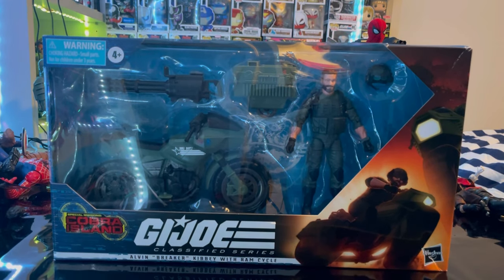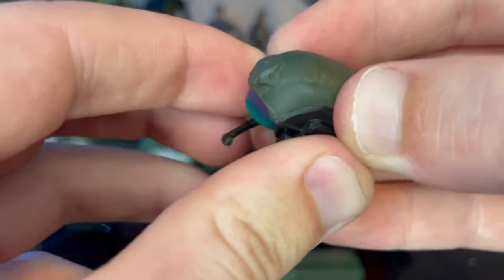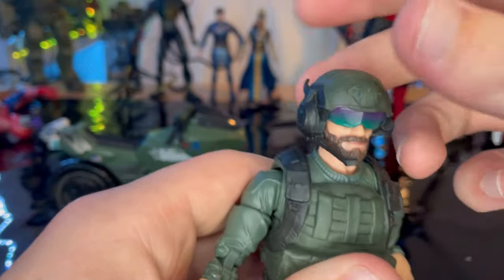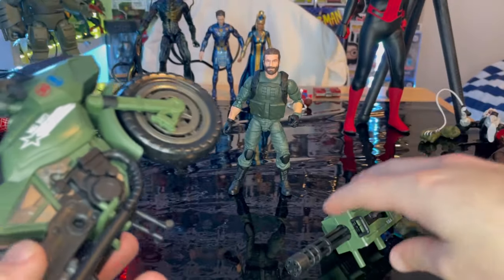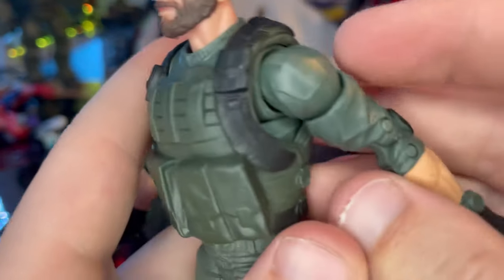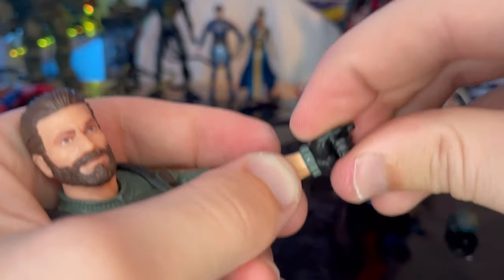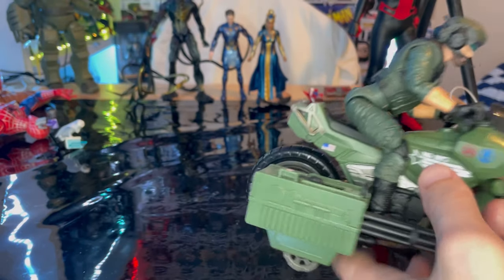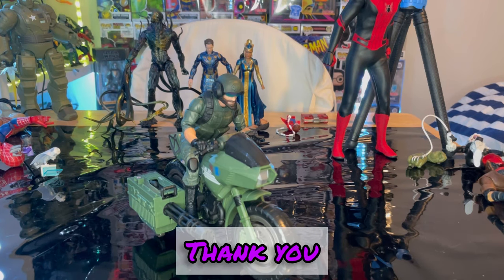G.I.JOE CLASSIFIED SERIES- Alvin “Breaker” Kibby With Ram Cycle Review